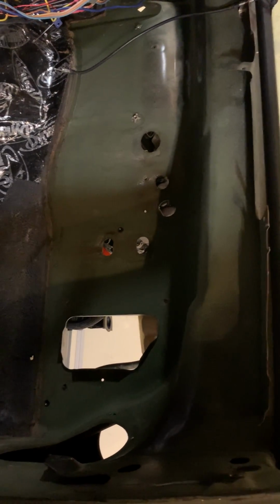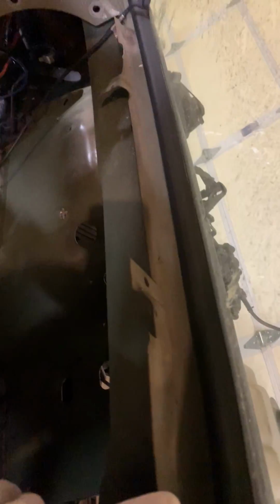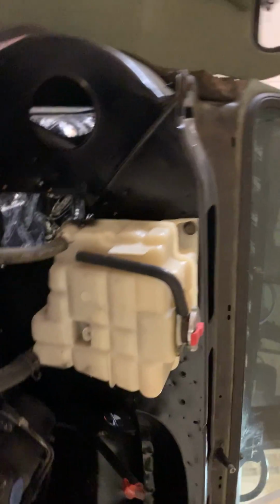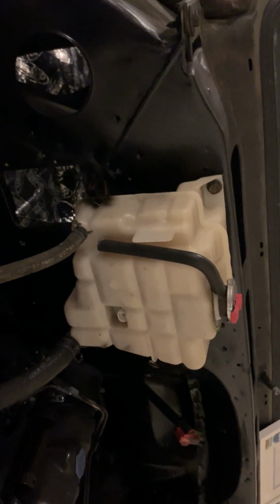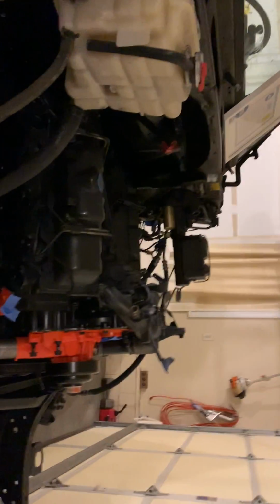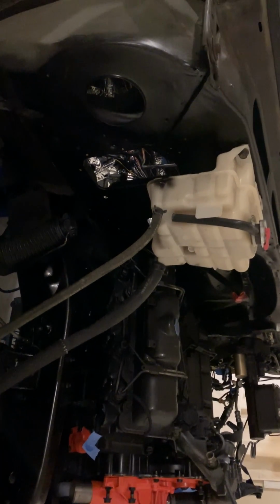Army Truck Welding Block Off Plate AC Evap Part 1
Fabricating AC Evap block off plate to accomadate expansion tank in CUCV, Military Truck. Chevy Pickup K30 1 Ton. P400, 6.5 Diesel, Project Big Nasty, Air Condition, A/C Install, 4L80E, NP 205, One Ton